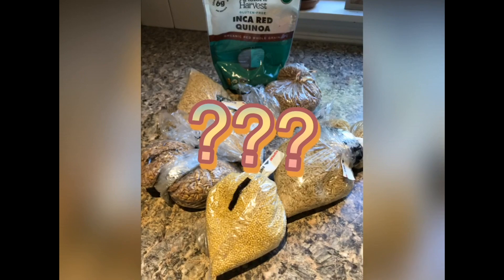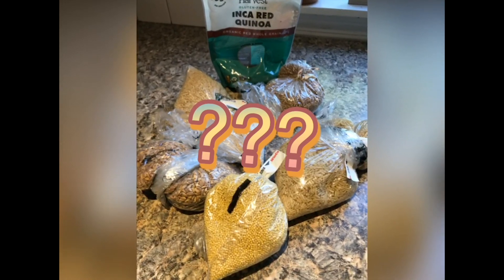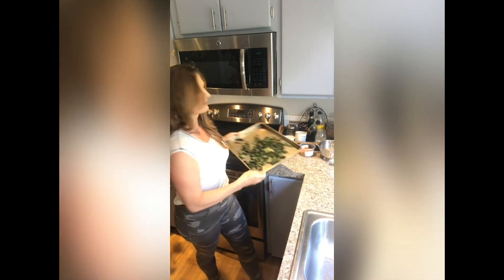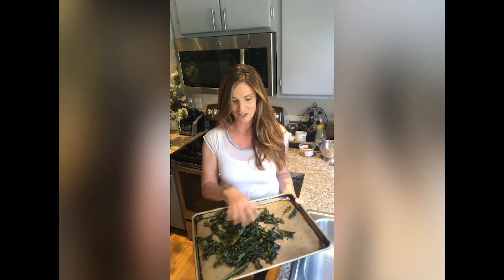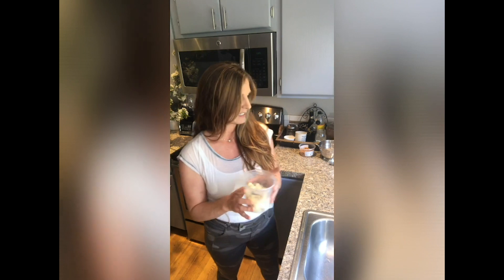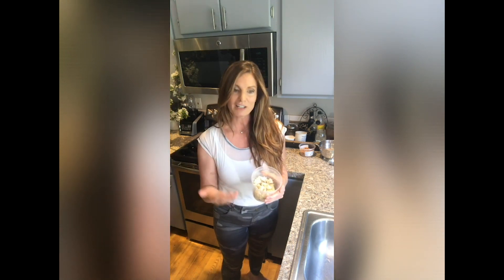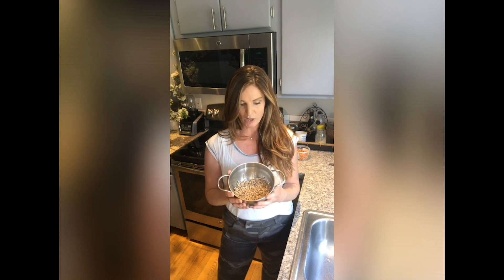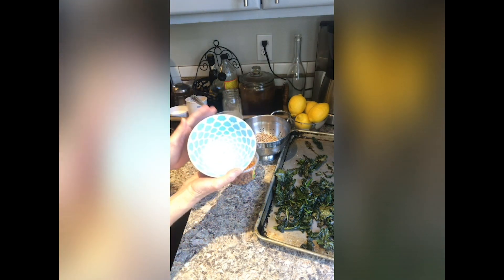School Culinary Instructor Pohley Richey with BUGS - Buddha Bowls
Get cooking with School Culinary Instructor Pohley Richey at Boise Urban Garden School. Make healthy and delicious Buddha bowls using pantry ingredients, delish!